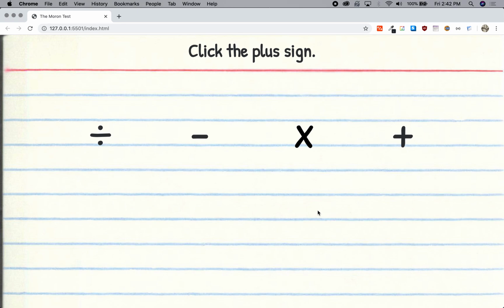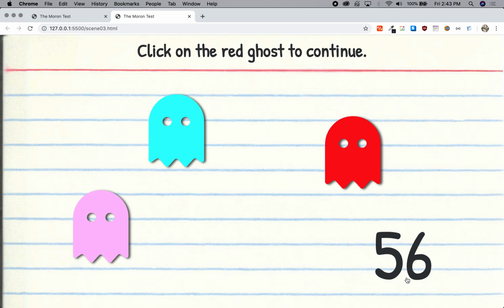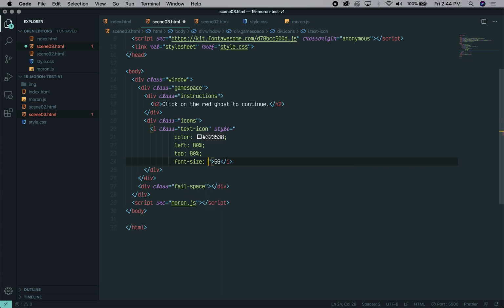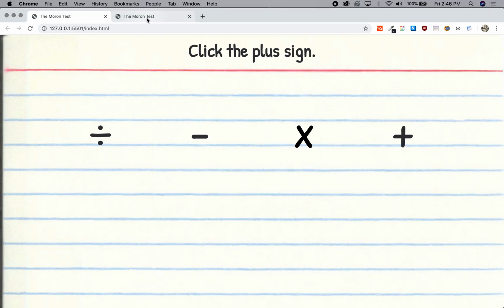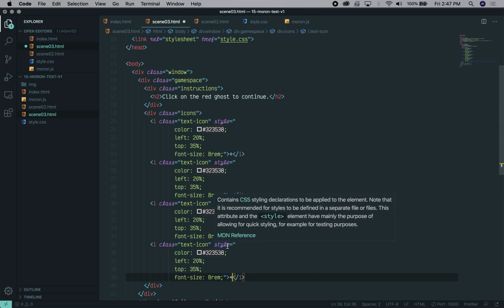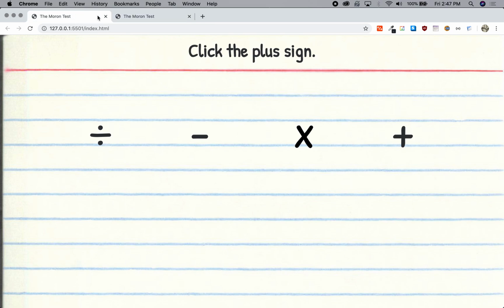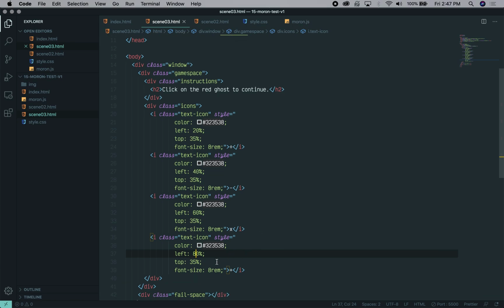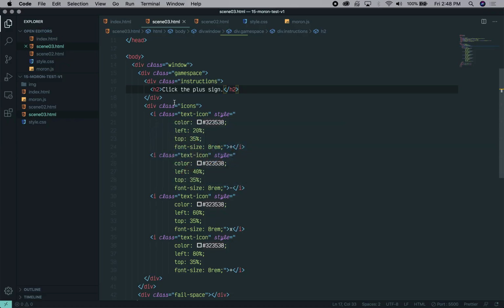Scene 3 HTML CSS – Moron Test Project in JS